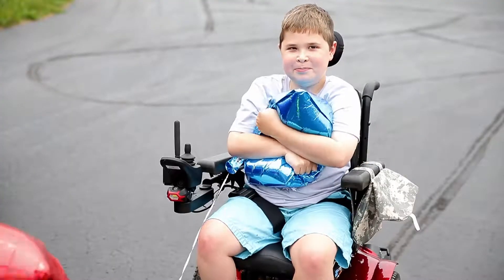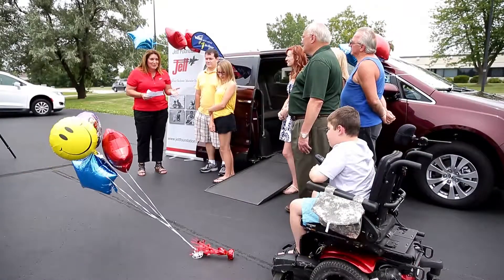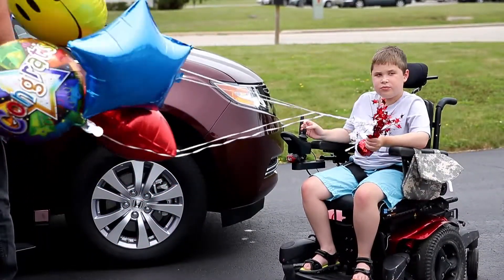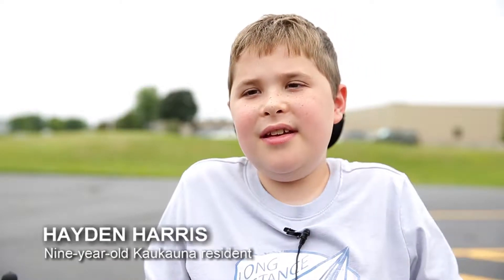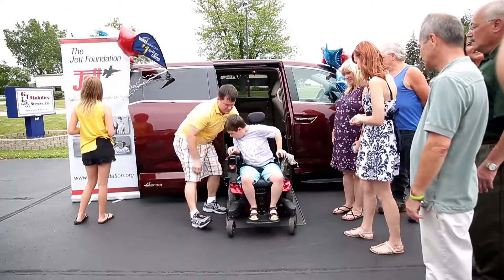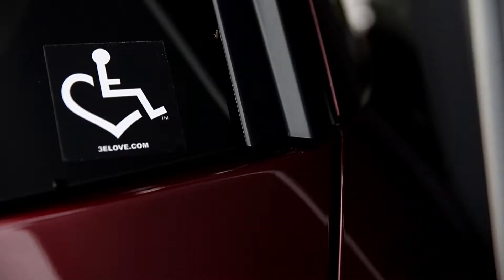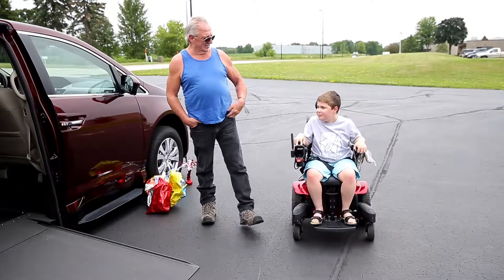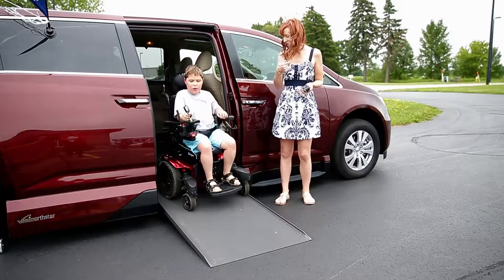9-year-old boy gets van for wheelchair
Hayden Harris, who was diagnosed with Duchenne muscular dystrophy three years ago, is wheelchair dependent. With help from the Jett Foundation, Hayden's family received a wheelchair-accessible van so they can more easily travel from place to place.